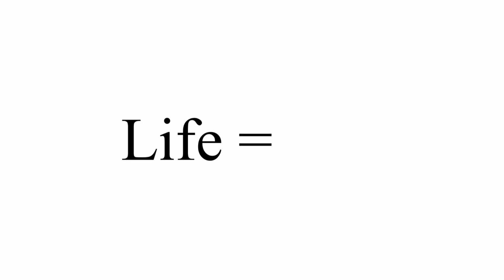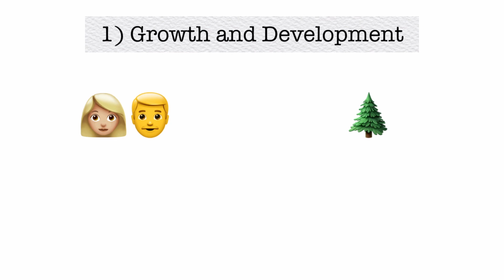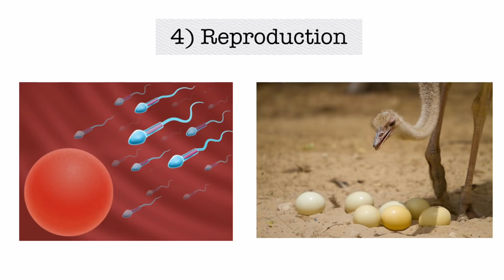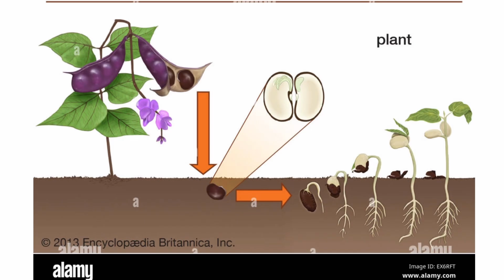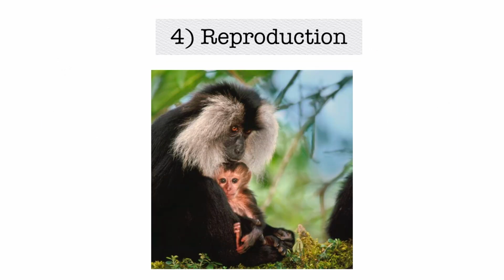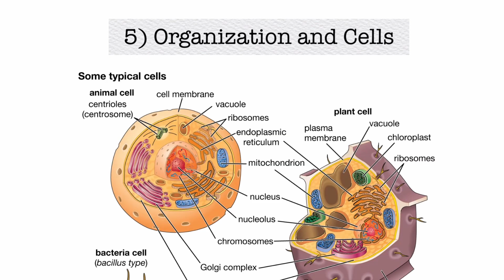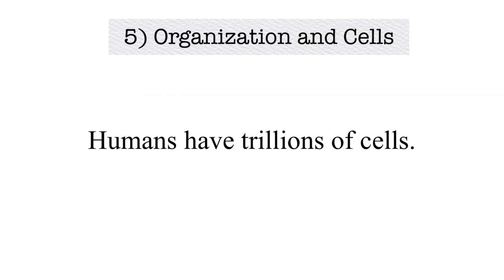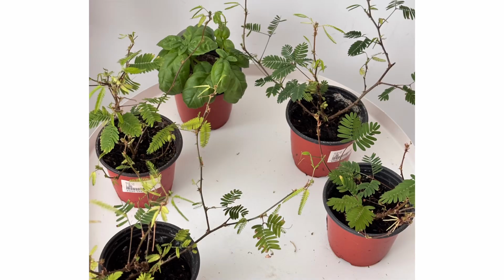Basic Bio 🧬 | Chapter 1. WHAT IS LIFE? | Biology Course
EDITED BY YEHA JEONG